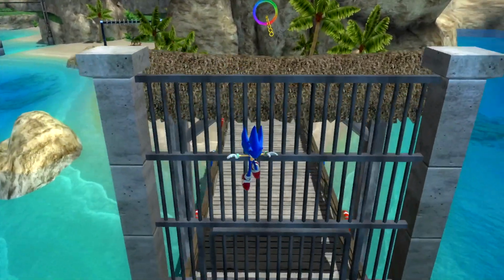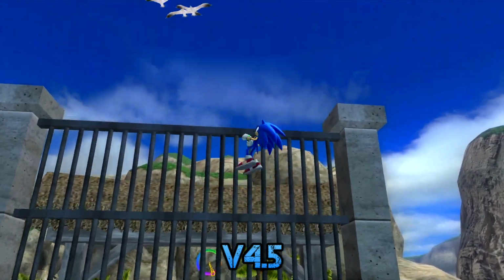Homing Spam Evolution Analysis video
Can this video get 60 likes? :D